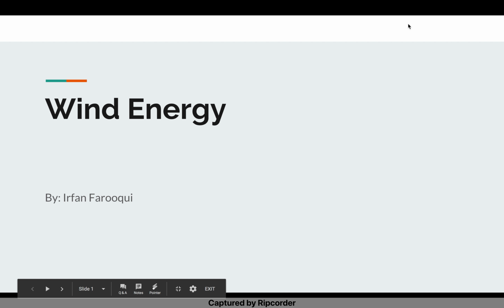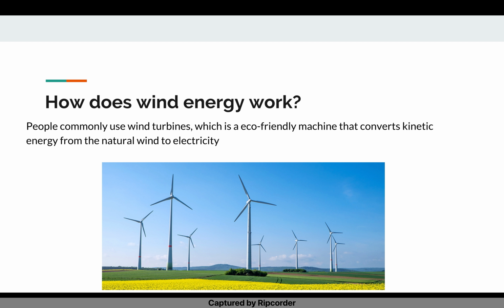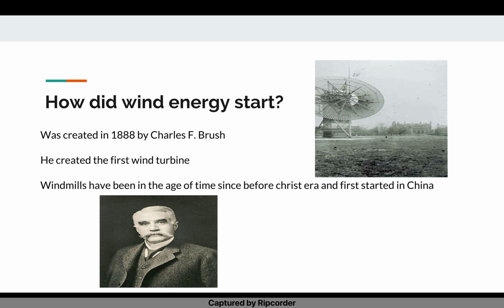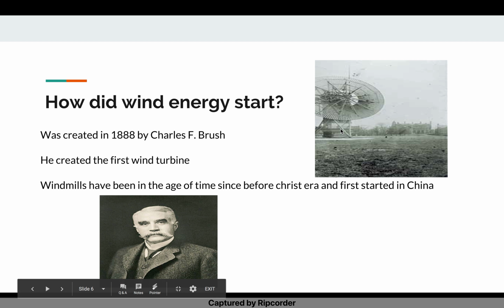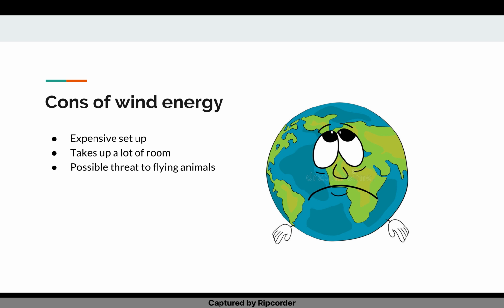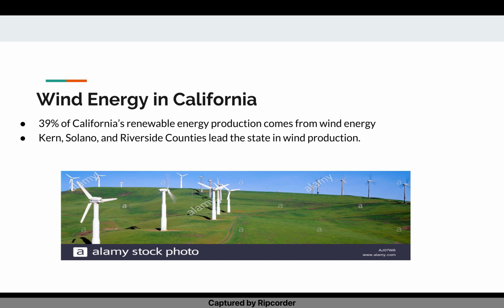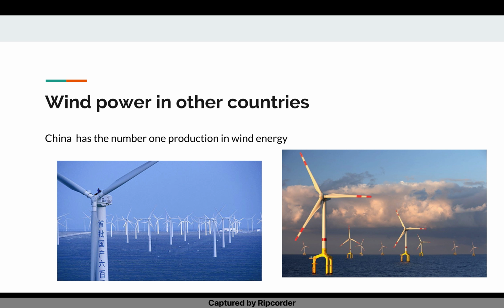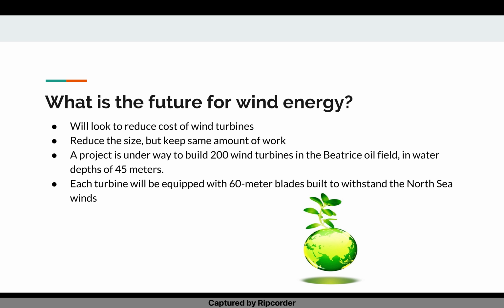Wind Energy Irfan Farooqui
Environmental Science De Anza Summer 2018